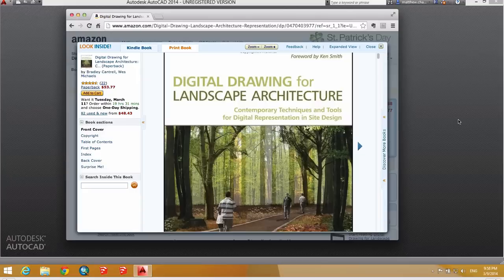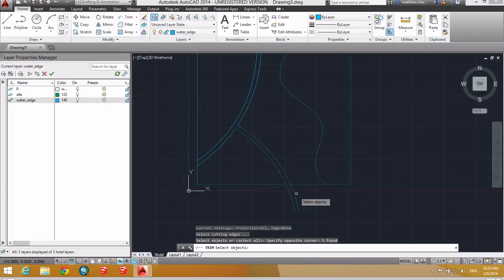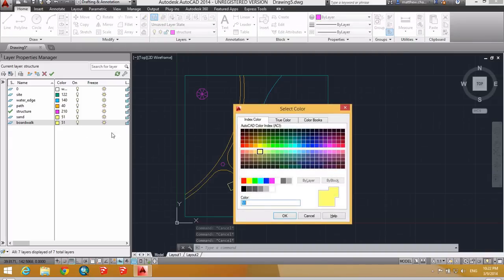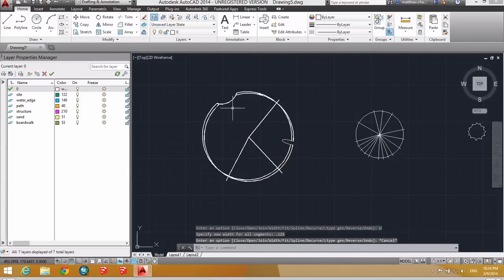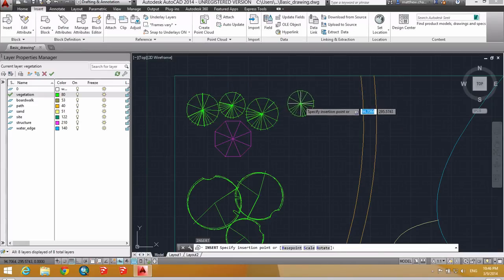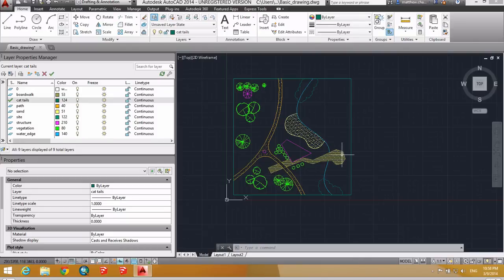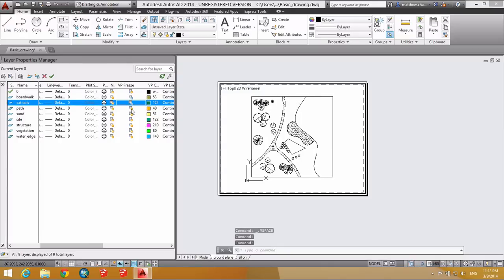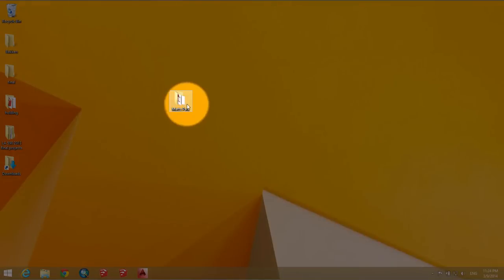Creating and Preparing Autocad layers and layouts for Photoshop import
In this video, I create a basic drawing with a handful of layers.  I also show you some good practice techniques to prepare Layouts in a way that a layer-aligned PDF can be exported... ready to be imported (and perfectly aligned) into Photoshop.  If you have Digital Drawing for Landscape Architecture, this is a process I use before going through the process outlined in Chapter 17.